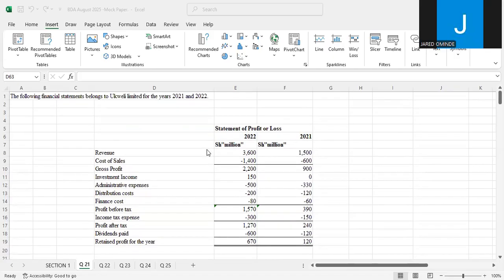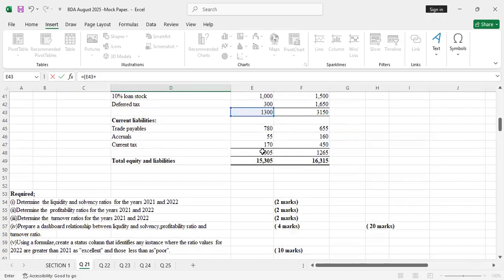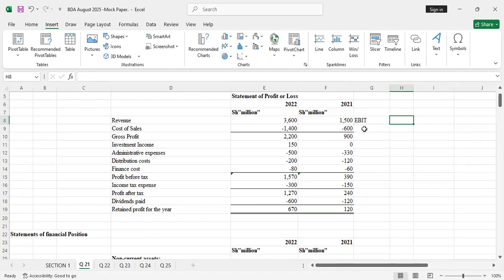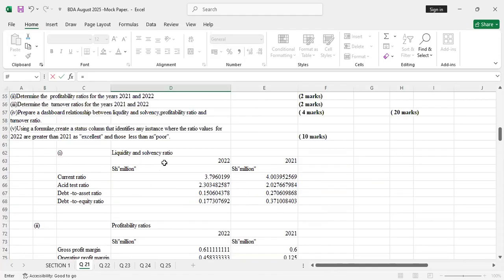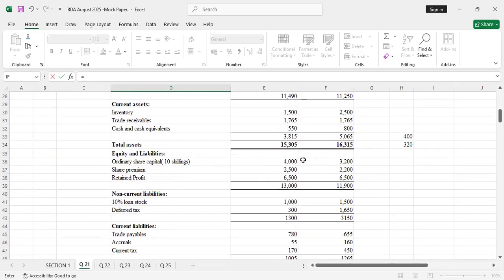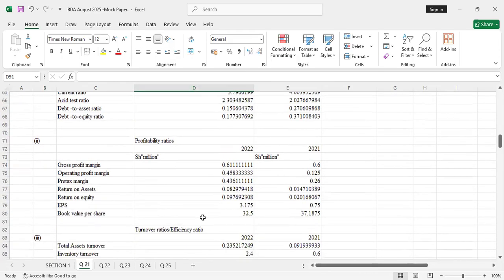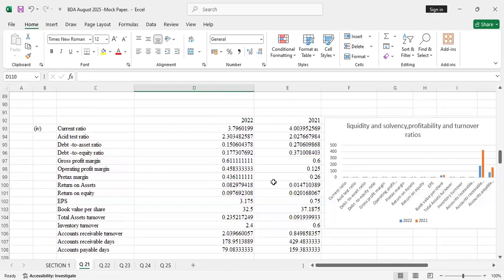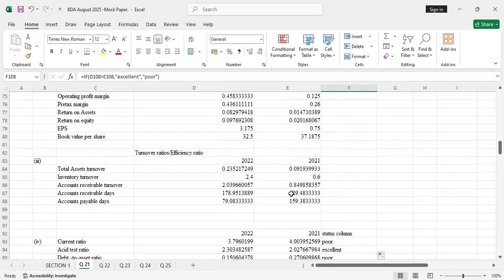Business Data Analytics-CPA(August-2025) Mock- Q 21- Ratio Analysis